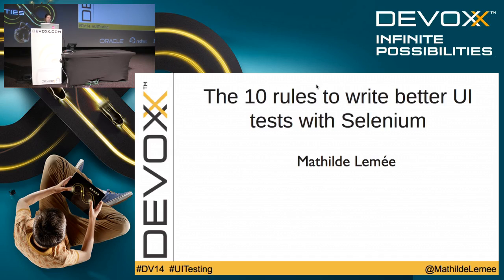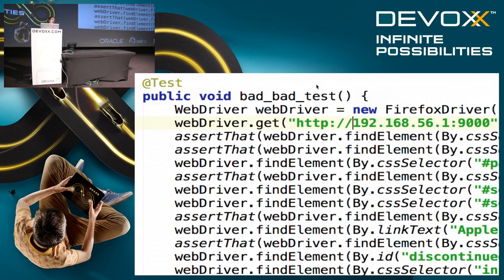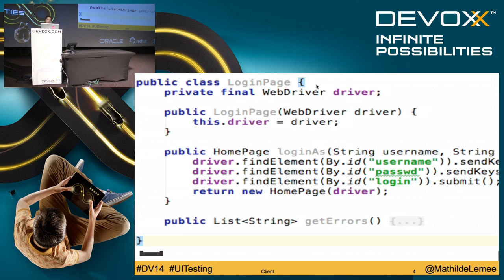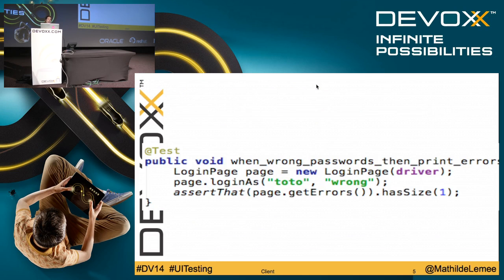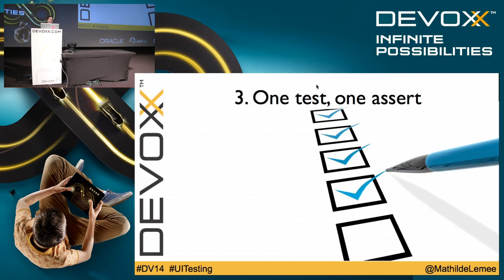The 10 rules to write better UI tests with Selenium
UI testing is an important part of testing. It’s easy to write simple UI tests, but not that easy to build a readable and maintainable test suite. What are the patterns to know when dealing with UI testing ? What are the common mistakes that you can easily avoid ?

Author:
Mathilde Lemee
After having worked for Software AG (Terracotta) in 2012 as R&D engineer on Ehcache and Bigmemory, Mathilde works now as freelancer in Paris. In 2010, she co-founded the JDuchess France Chapter, an organization to connect female Java developers and promote visibility of women in the Java eco-system. about performance, general best practices and testing. She is a regular open-source committer and the creator of FluentLenium, a wrapper around Selenium that provides a fluent API, used in other open-source projects like Play!2. She is a regular speaker at Java conferences in Europe. She is also a mobile educative game editor on iPad/iPhone and Android.